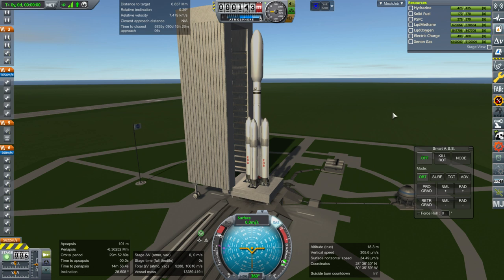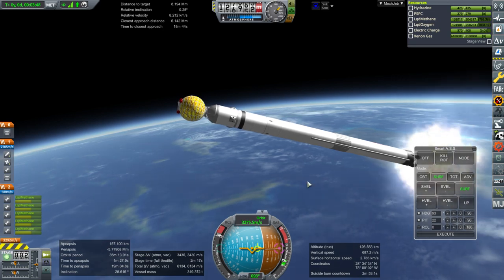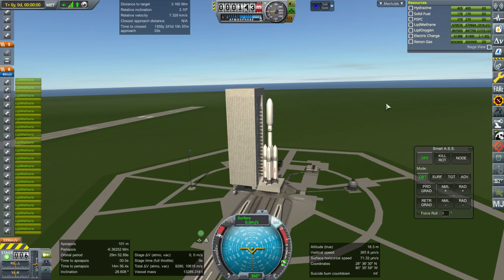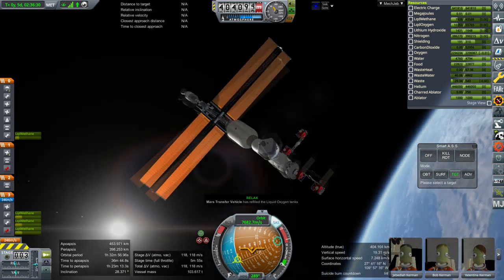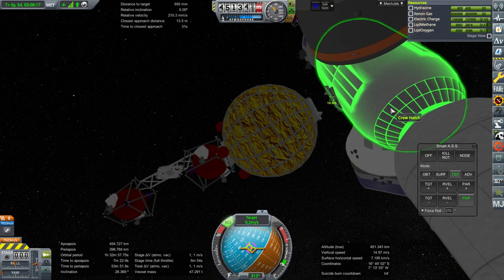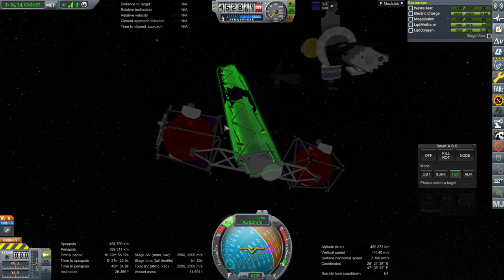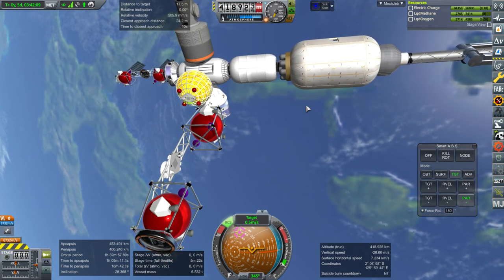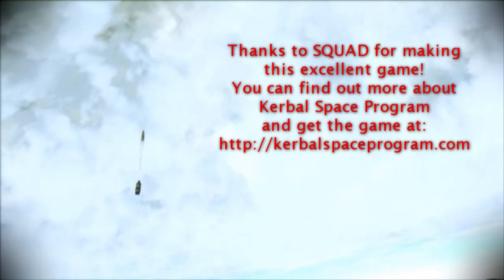KSP 1.6.1 RO and Kerbalism - Mars Colonization 008 - Straightened Out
My Mars Transfer Vehicle draws closer to completion as we fix the problems from the previous episodes and deliver its first Xenon tank.